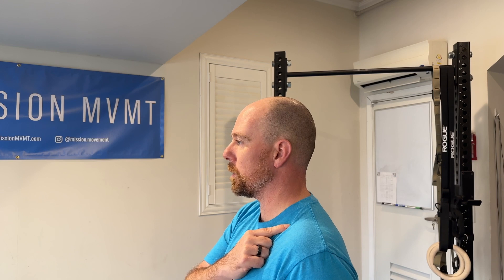How to Assess Your Cervical Rotation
Fill it out to get free workouts to fix your mobility issues.

Learn how to perform a cervical (neck) extension assessment to evaluate your neck mobility and identify any limitations. Cervical extension—the movement of your head backward—is vital for many aspects of daily life, from proper posture to looking up comfortably. Assessing cervical extension can help reveal restrictions that may lead to neck discomfort, poor posture, or even headaches.

At Mission MVMT, we use assessments like this to create customized plans that improve mobility, reduce pain, and support your quality of life. Want personalized insights? Use the assessment form linked at the top of this description, and let us help you move better!